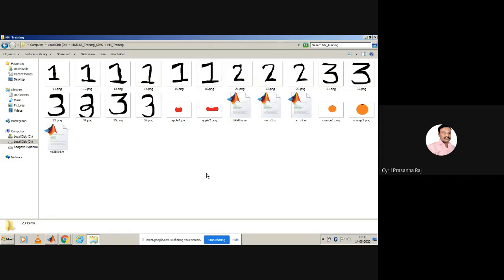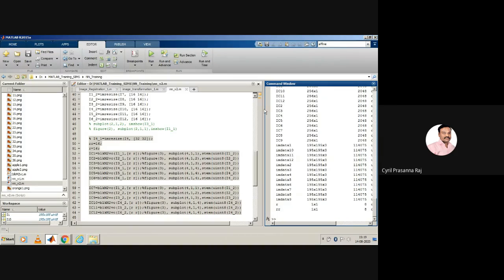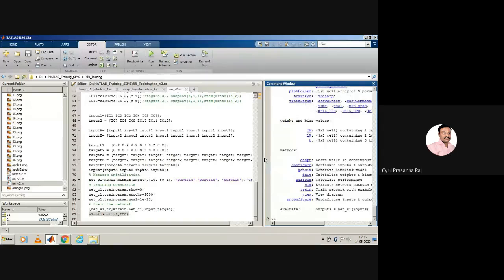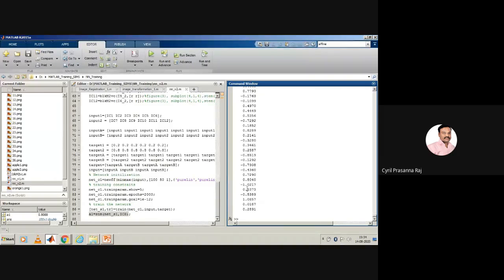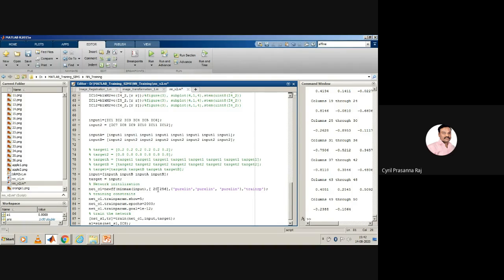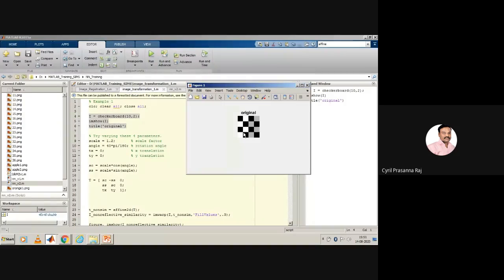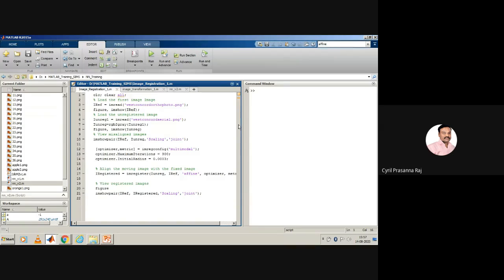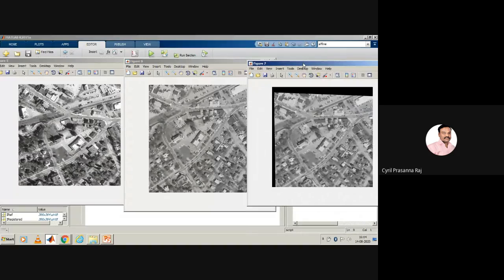Matlab session10 image registration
This video presents two projects one on image classification using neural networks and second on image registration